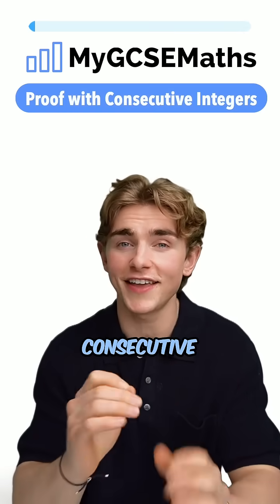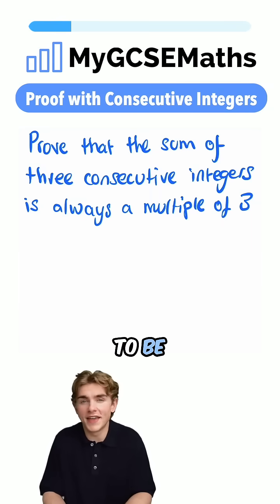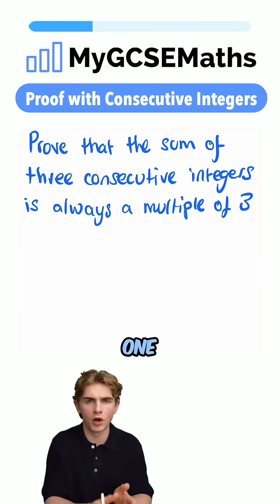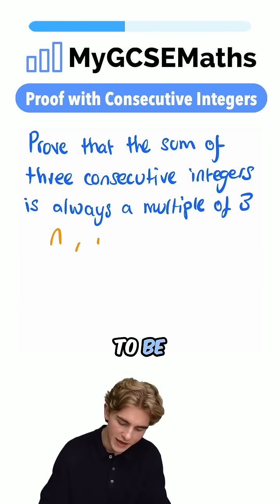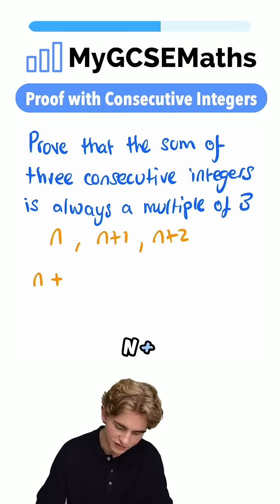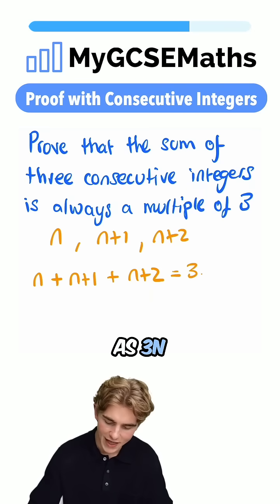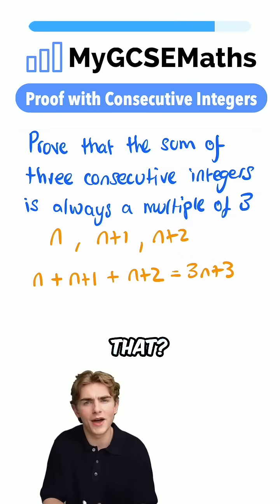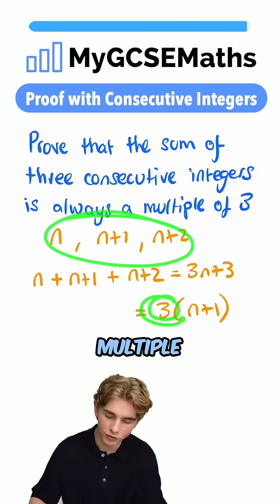Consecutive Integer Proof